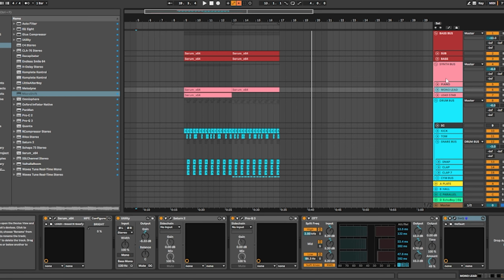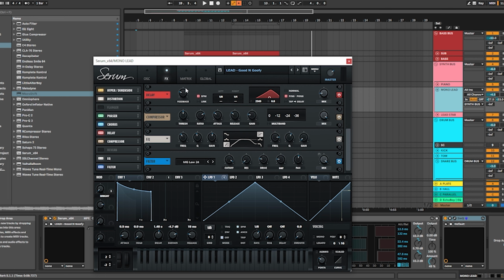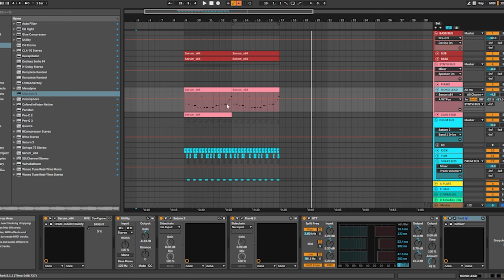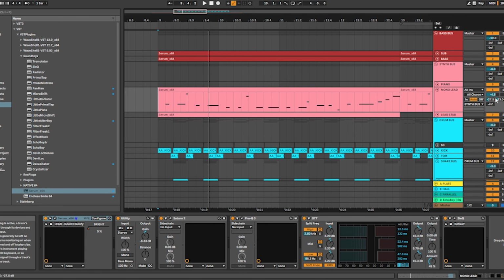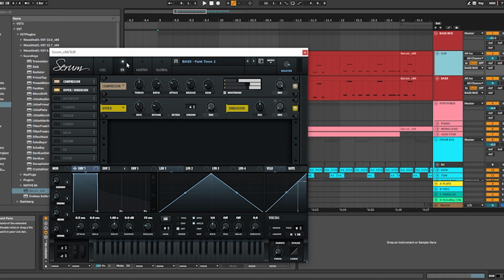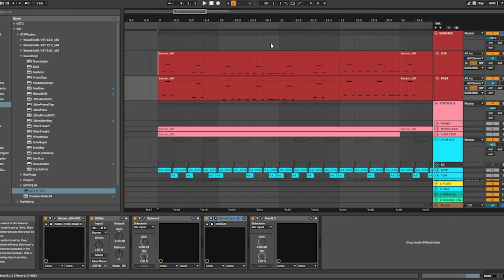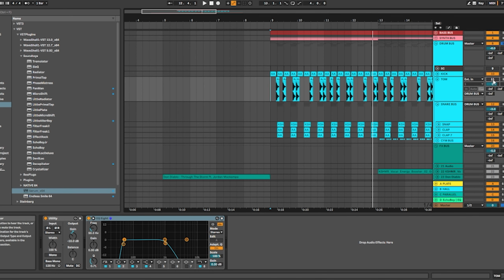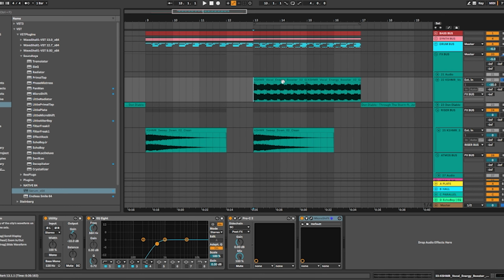How To Make Music Like Don Diablo "Through The Storm"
In this video I will show you exactly how I recreated the drop from Don Diablo's song "Through The Storm" ! Step by step break down of synths, drums, and bass! If you like the sounds in this video be sure to check out our packs down below!